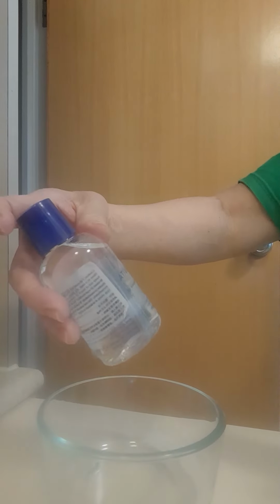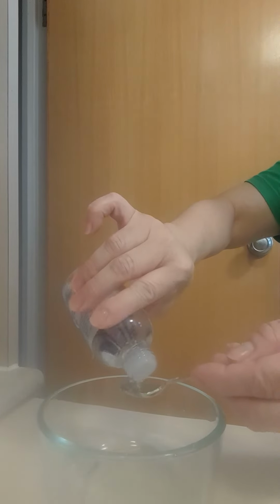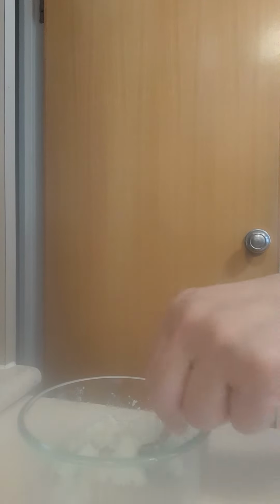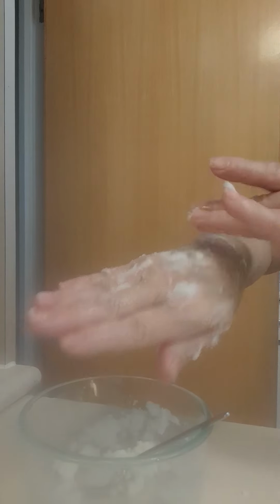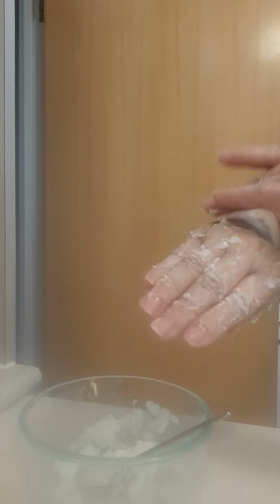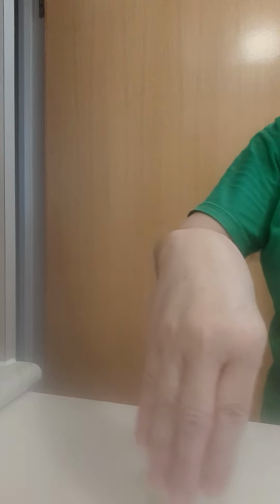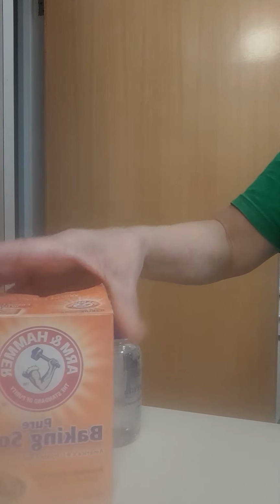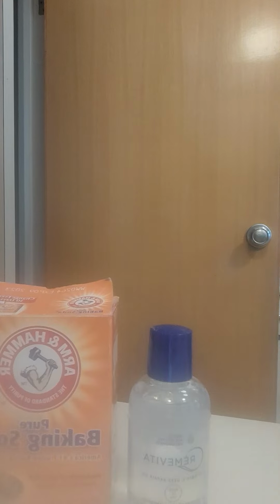how to have skin soft and young looking using cornstarch or baking soda lemon & vit E oil healthy#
murang pampakinis ng kutis @secrets of natural beauty,  thanks